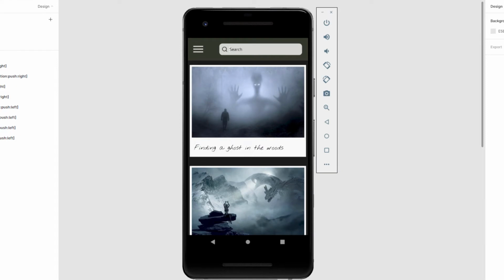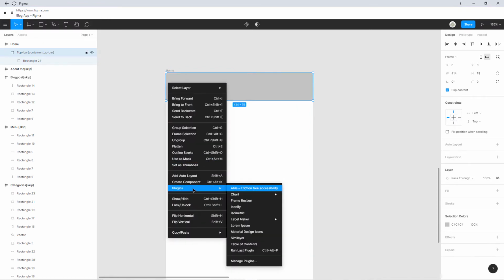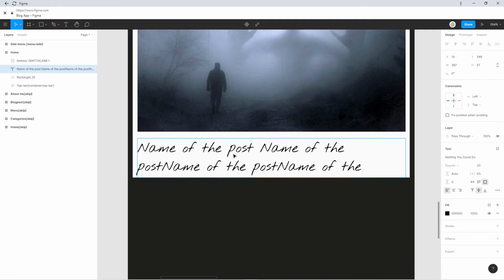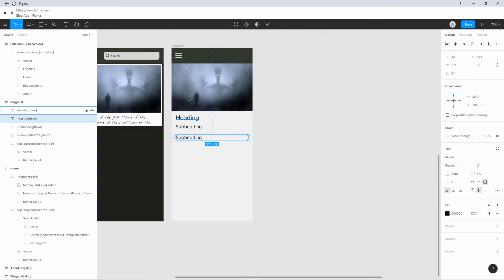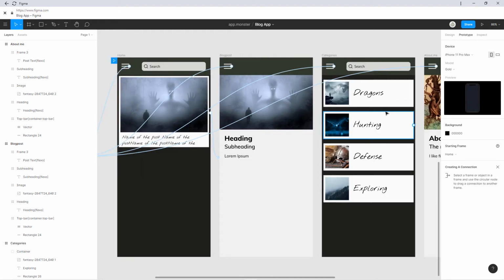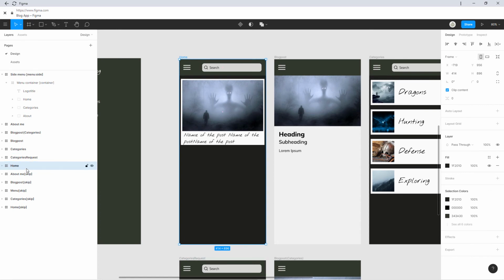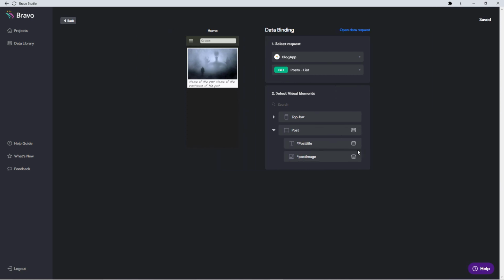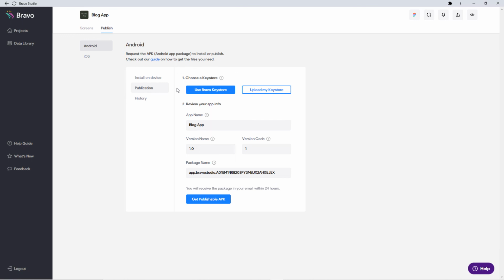Creating a No-Code Blog App (Bravo Studio)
In this in-depth tutorial, I will take you through every step on your way from a wireframe to a full app that can be published to the App Store (iOS) or Play Store (Android). We will build a fully customizable backend with Airtable where you can store much more than just the blog posts and connect it through Bravo Studio to our design from Figma.

//Create a custom Aritable API URL (like shown in 54:02)

//Chapters:
0:00 Intro
0:14 Preview
1:20 Structure of the Video
1:52 Wireframe
3:49 Backend with Airtable
8:48 Design your app in Figma
9:49 Menu
15:48 Dynamic posts list
21:36 Searchbar
25:10 Import to Bravo Vision
27:23 Blog post design
34:35 Categories page
38:26 About me page (static content)
40:06 Connect screens using the prototyping tool
41:50 Second Bravo Vision test
43:26 Minor fixes
44:14 Post list and detail page for category requests
45:32 Preparation for Bravo Studio
47:25 Assets (Logo, Loading/Splash Screen)
50:42 Transition animations
52:21 Bravo Studio: Data library
54:00 Custom API requests: Category list
58:23 Detail request for categories
59:48 Connect requests to screens
1:04:04 Set up remaining category screens
1:07:46 Third Bravo Vision test
1:08:10 Link Categories
1:09:13 Finished app + final touch
1:10:27 Publishing
1:11:00 Summary
1:11:45 Outro

Additional bravotricks every week on Twitter!